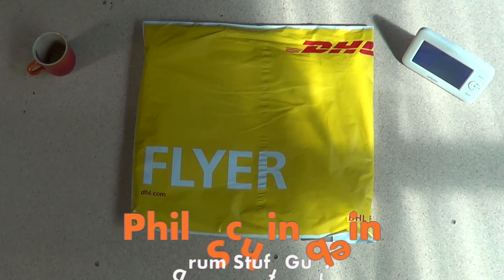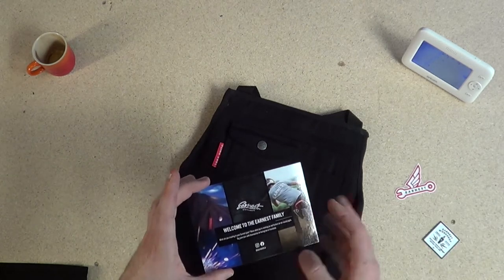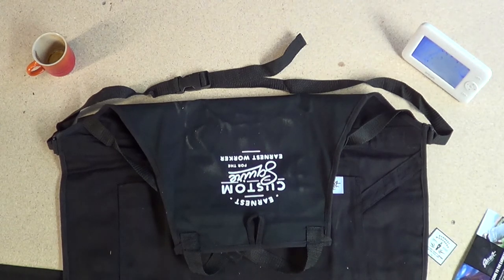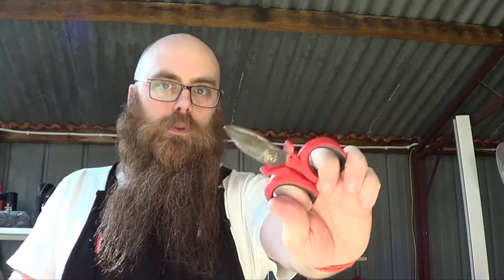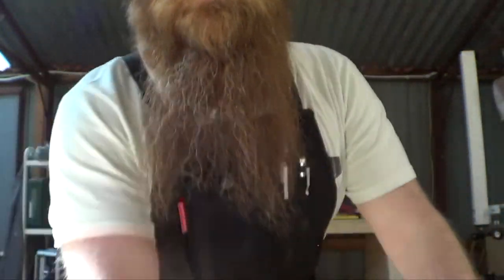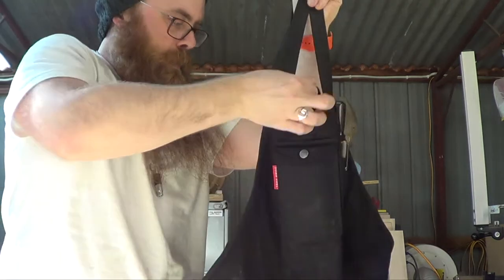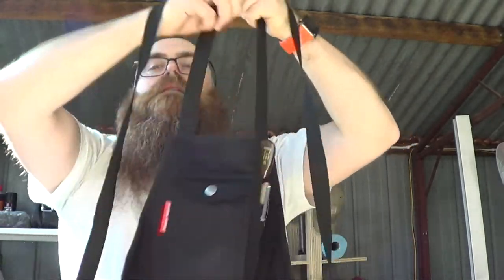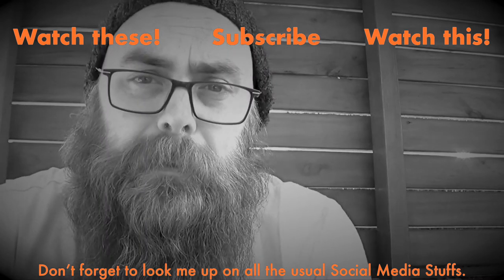Earnest Squire Unbagging: First impressions of my new workshop apron.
Hey kids, I felt it was time to be a workshop apron kind of guy.  So I reached out to the cool kids at Earnest and bought this one: their Squire double layered waxed canvas workshop apron.  This video is all about opening up the packaging and giving my first impression of what was contained therein.

Here's the blurb lifted straight off of their website,
"Perfect for long days tooling around the workshop, leaning into a big fabrication job, or busting gut in a hot pit bay trying to get the engine sorted for the next session, the Earnest Squire double-layer, waxed-cotton apron is equal parts tough, functional, and comfortable.

The days of crawling around the shop floor and muttering about black holes swallowing 12mm sockets are over — various pocket options on the Squire mean that all the crucial bits and pieces can be kept close to the heart, literally. Soon enough, reaching into the right pocket for the right tool, fastener, or consumable becomes second nature, streamlining the work process and reducing unnecessary aggravation.

Made from 100% cotton, the Squire is both washable and extremely durable, and the adjustable strapping system makes it simple to tailor the fit to your needs."

Here's some more random links to all things Schinbein Drum Co;

Phil Schinbein